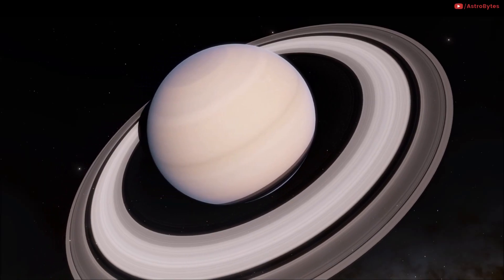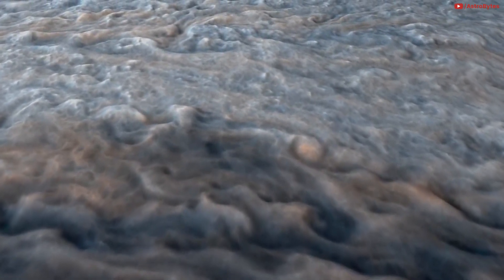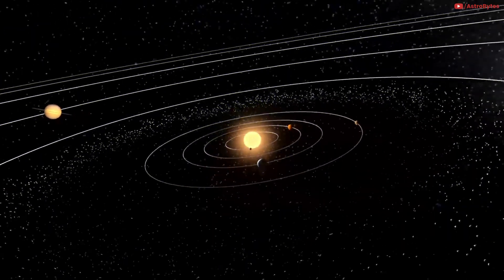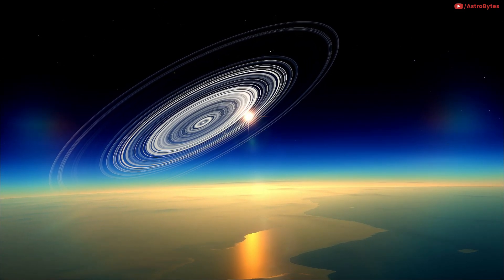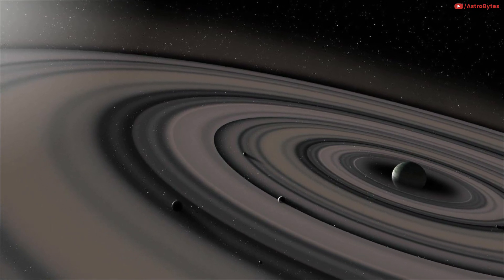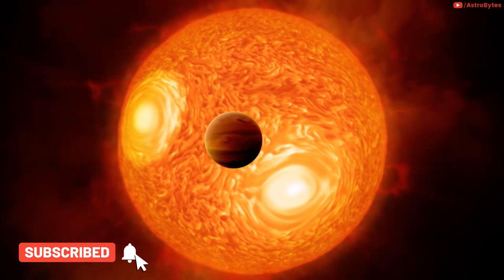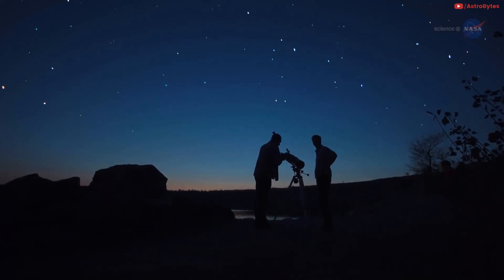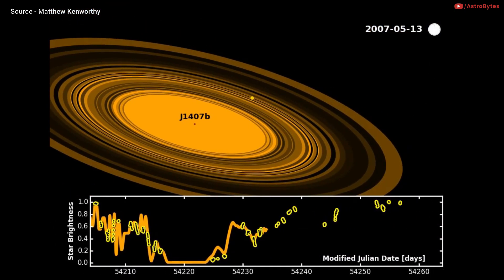Visiting Super Saturn 'J1407b' Planet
Astronomers have discovered an exoplanet ring system that puts Saturn's rings to shame.

There is a planet known as J1407b. It is a gas giant with a massive ring system. The planet possesses one of the largest known ring systems in our galaxy.

You can call it the actual ‘Lord Of The Rings’ or 'Super Saturn'. This gas giant has nearly 37 rings which account for a diameter of 120 million kilometers, which is more than two hundred times as large as the rings of Saturn.

You can imagine the vastness as the distance of Sun from Earth is only 148 million kilometers.

Unfortunately, J1407b exoplanet is 460 light-years away from us. So it's practically not possible to visit this planet anytime soon.

Space scientists have declared J1407b as a planet, but it may be somewhere between a planet and a star. Considering its huge mass, this giant can be called as a brown dwarf. A Brown dwarf is an object that has a size between a gas giant planet like Jupiter, and a small star.

It is feared that the planet J1407b will not always stay like this, which means the rings may not sustain long. The rings may be transformed into moons of the planet. Just like Saturns 82 moons.

Researchers believe in the fact that J1407b is a younger planet than Saturn. It is also now assumed that Saturn or Jupiter may have enormous rings around in their earlier days. In the long run, these rings may have converted into their moons.